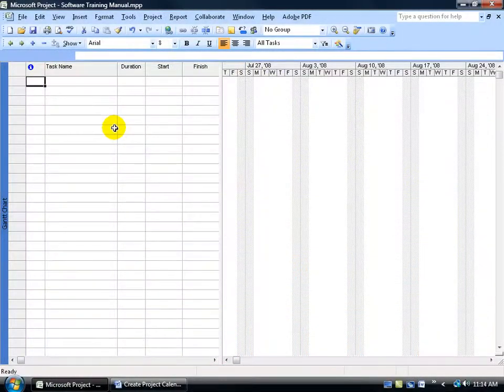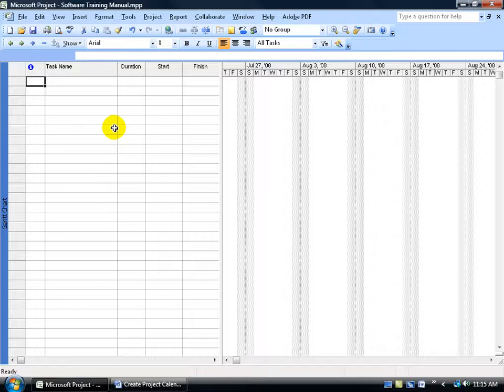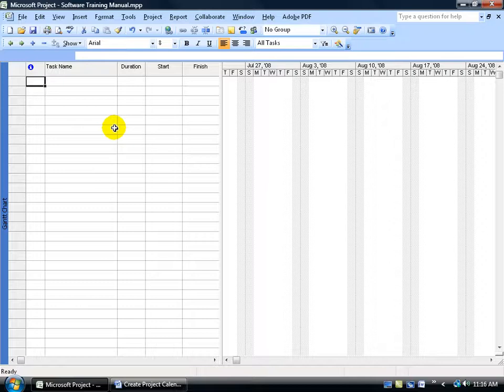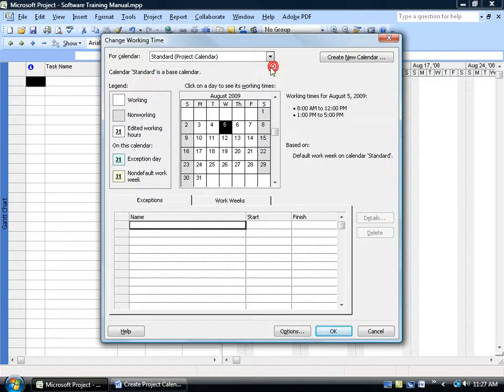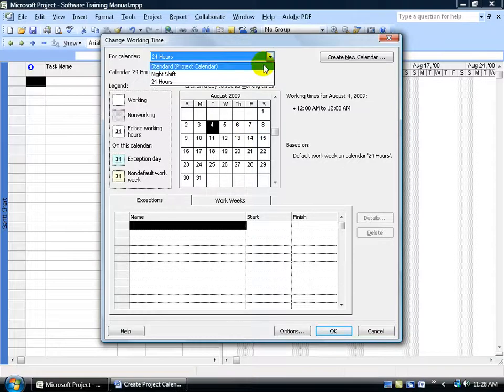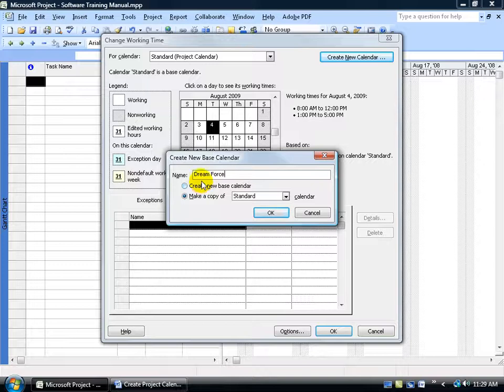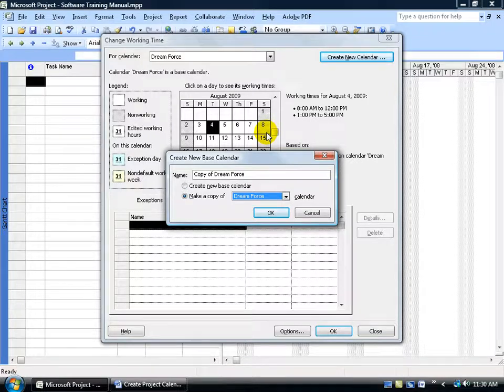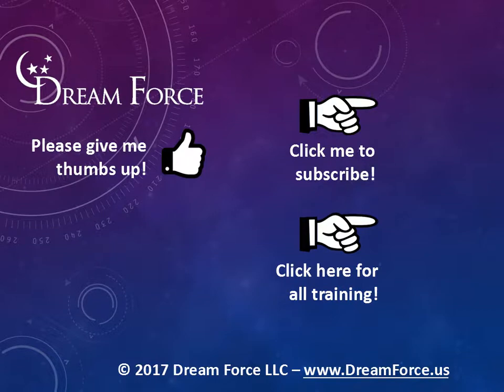Project 2007: Create A Project Calendar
Project 2007 tutorial on how to create a calendar for each of your projects, and you'll learn how to assign a calendar to your project.